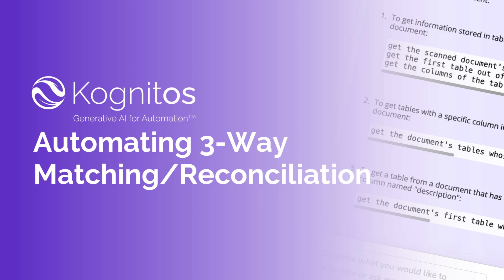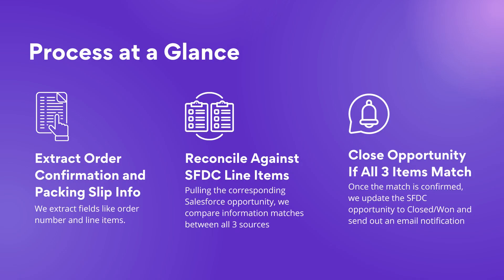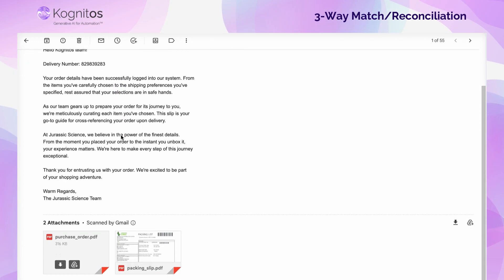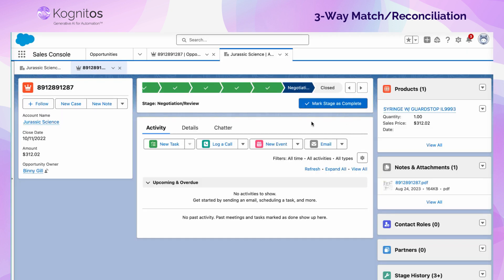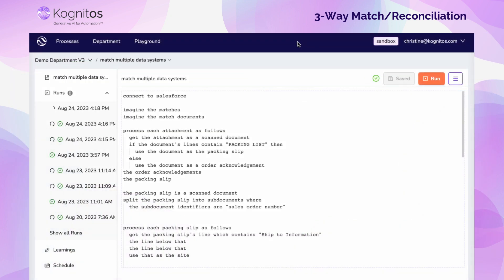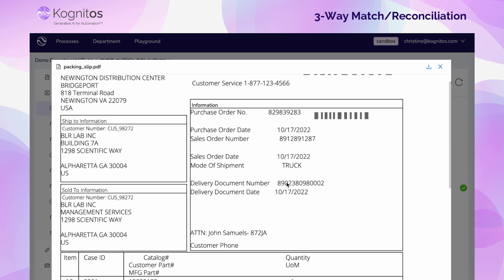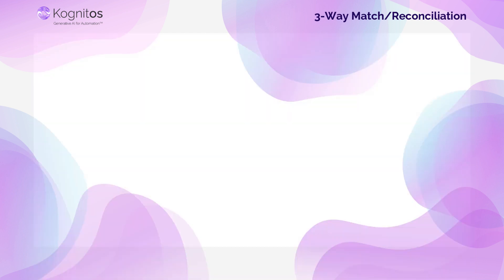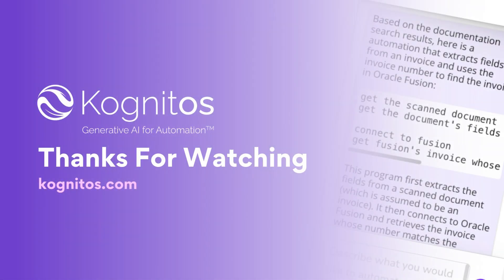Automating Finance and Accounting with Kognitos: 3 Way Match/Reconciliation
Kognitos has built an OS for rapid automation and innovation fueled by AI and a Natural Language interpreter allowing humans to build automations and manage exceptions all in intuitive English.

In this video we showcase how to automate a process that compares order confirmations, packing slips, and Salesforce data to reconcile account information and close out a deal!